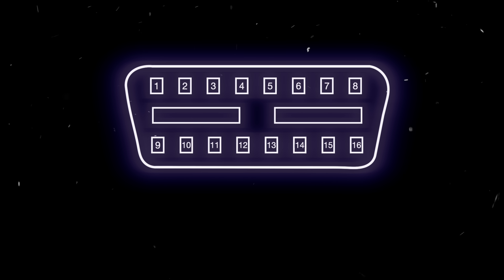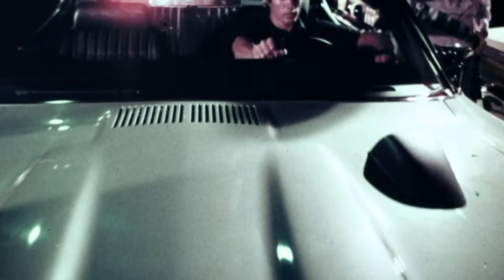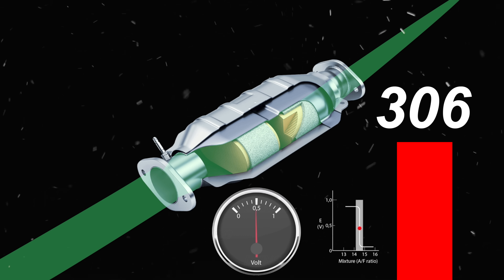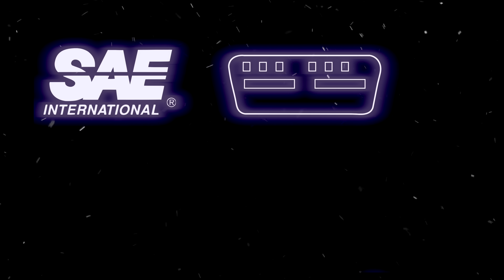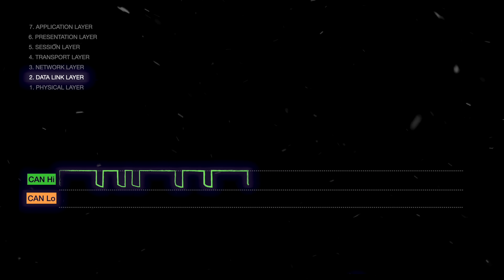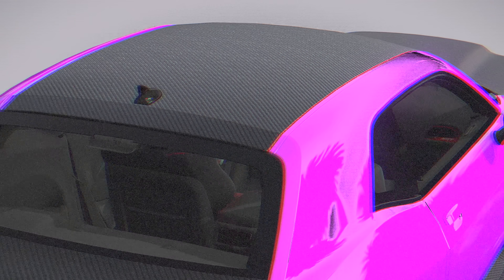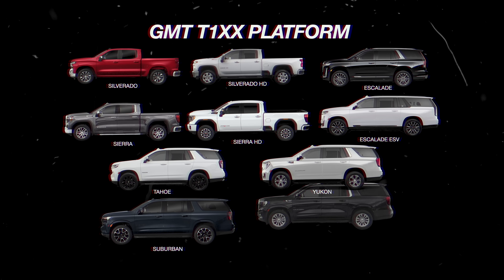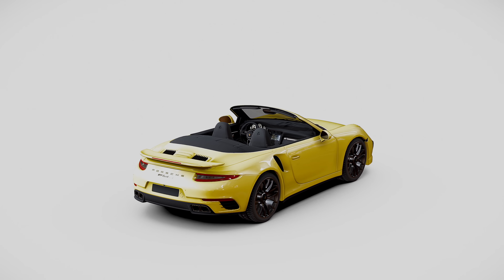How California Ruined Cars💀 | Explained Ep.39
One of the biggest innovations in automotive history, derived from Formula 1 technological breakthroughs is in every modern car since 1996 and its all thanks to California.